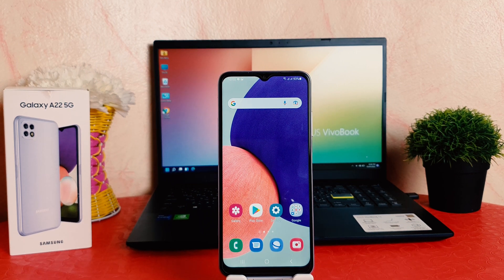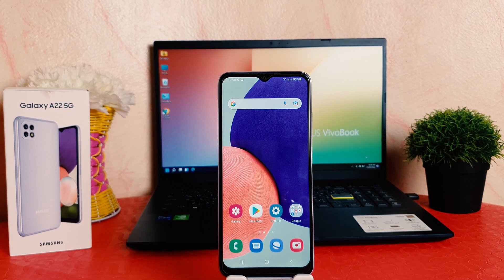How to Enable Finger Sensor Gestures in Samsung Galaxy A22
In this video I am going to share with you How to Enable Finger Sensor Gestures in Samsung Galaxy A22